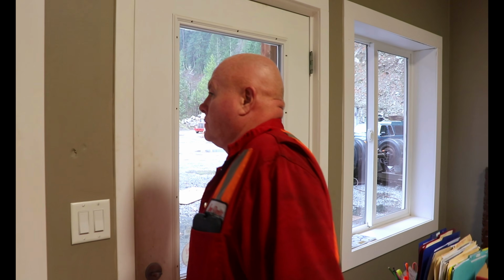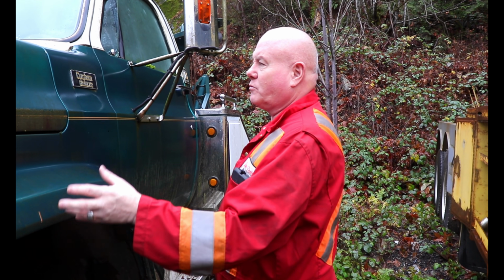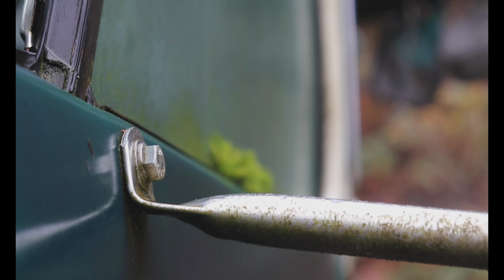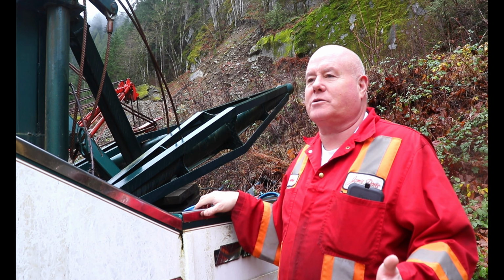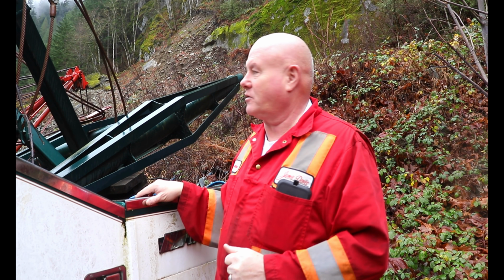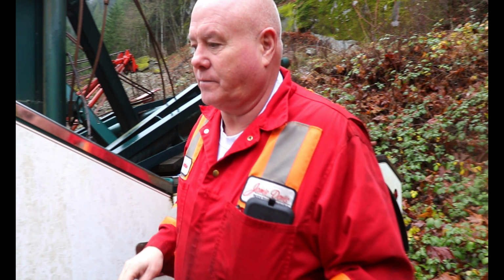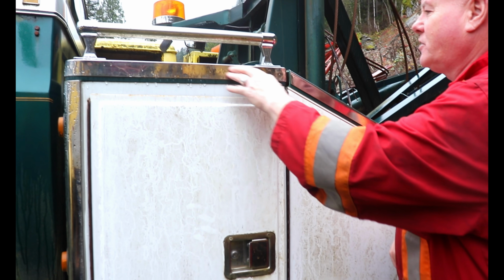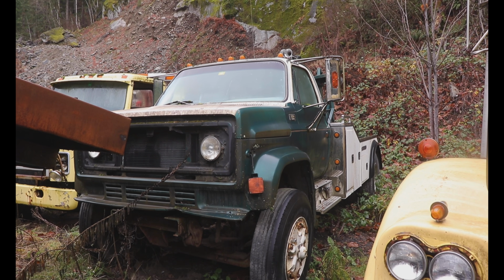Jamie's FIRST EVER TowTruck! | Jamie Davis Towing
Jamie shows you his first truck he bought as a young kid!

POSTING SCHEDULE
Saturday: 5:00AM PST
Sunday: 5:00AM PST

Follow us?